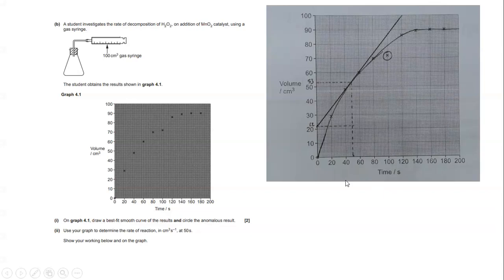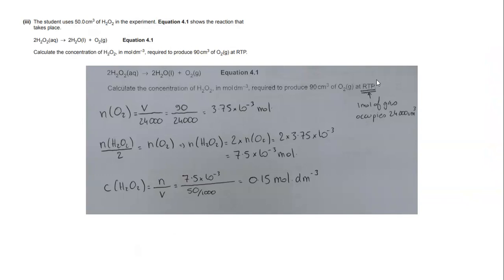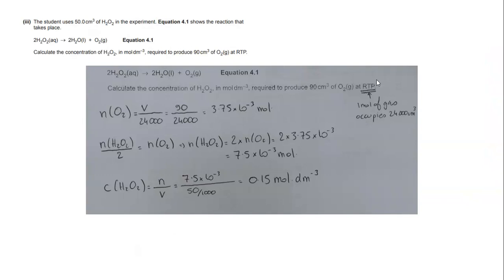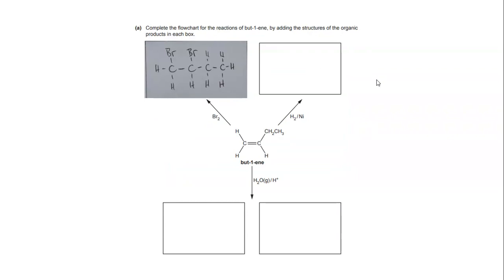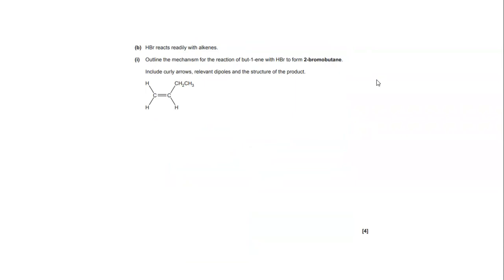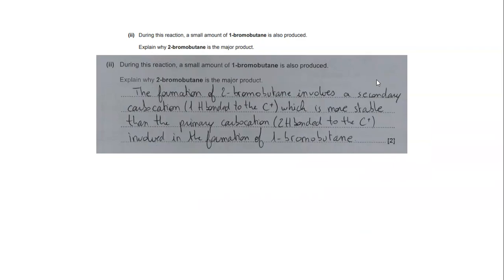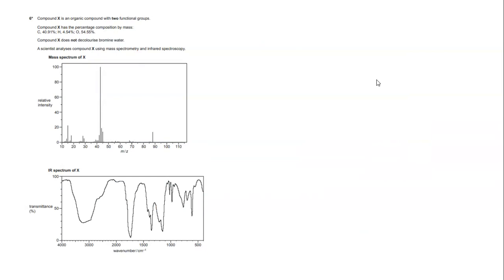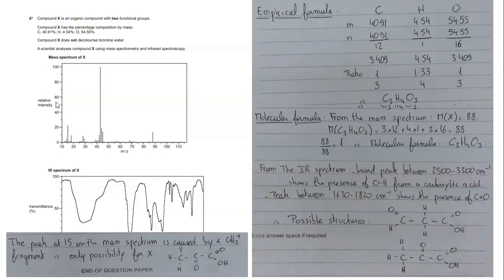Y12 2024 Depth questions 2